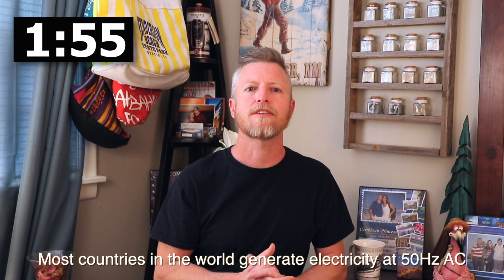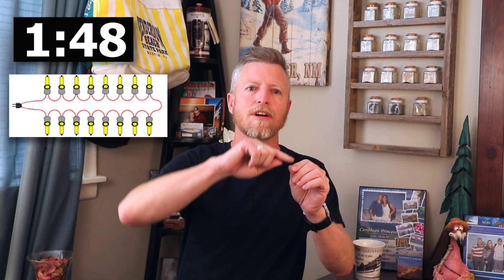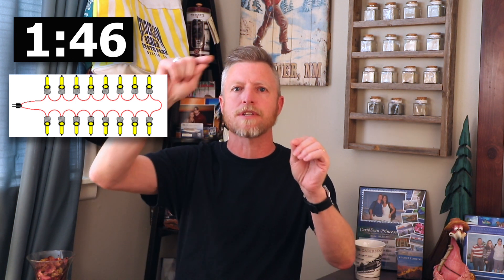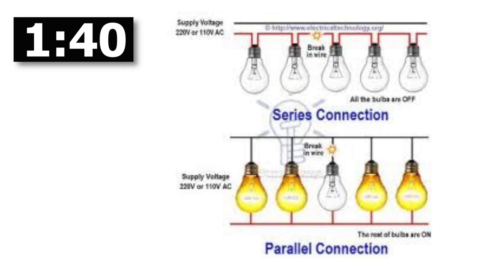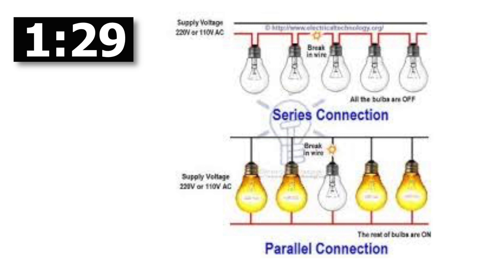TExES EC-6 Science Electricity, Episode 15 [Free Test Prep]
Free 5 Minute Lessons for the TExES Core Subjects EC6 291 Exam.

In this episode we are covering the subject of Science as we review Electricity:
Topics Covered: Static Electricity, Direct Current, Alternating Current, Thomas Edison, Nicholas Tesla, Conductors, Insulators, Series Circuits, Parallel Circuits, Closed Circuits, Open Circuits and Electromagnets

Get the BIG YELLOW BOOK Ultimate Guide to the TExES Core Subjects EC-6 Texas Examinations of Educator Standards: 291 here:

Check out my 8th Grade Lab Safety Video for even more details of lab safety as you prepare for the exam:

Would you like to have your mail opened live in an upcoming video? Do you have too much money and don't know how you are going to spend it all? Well, feel free to drop me a letter or check, I will be happy to announce your name on the air!

Thanks :-)